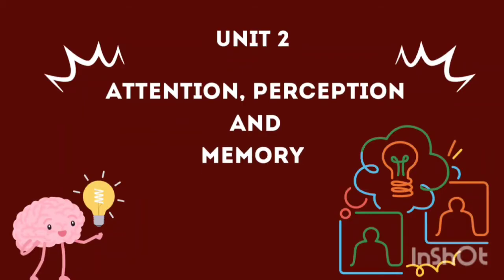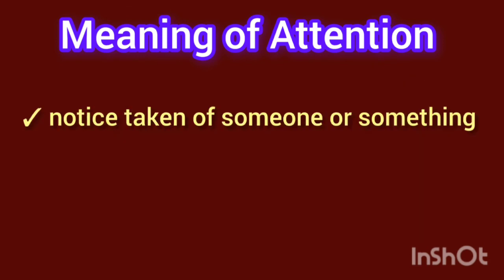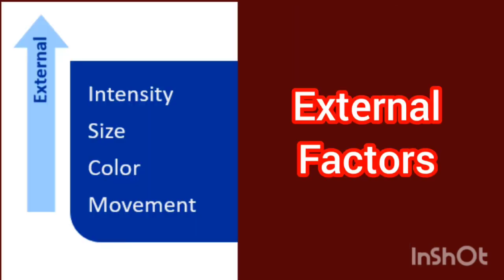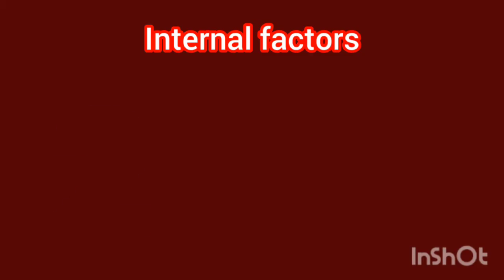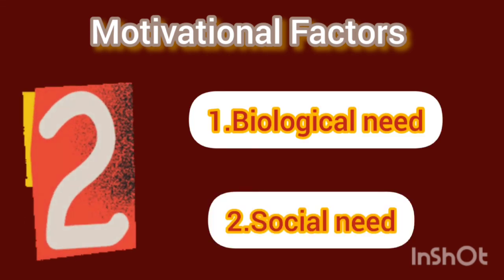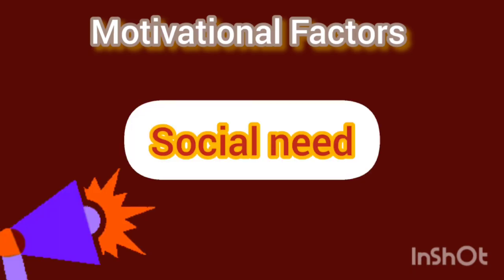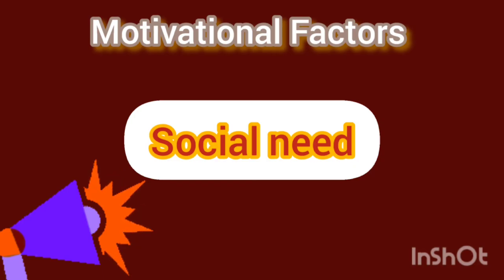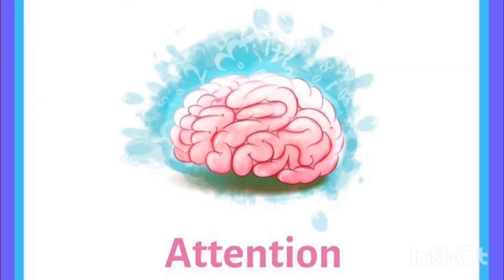Educational Psychology - Attention, Perception, and Memory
Presented By,

Dr. N. RAMAKRISHNAN
Registrar i/c
Director
Centre for Civil Services and TNPSC Coaching
Former Syndicate Member
Founder Professor & Head
Department of Educational Technology
Tamil Nadu Teachers Education University
Chennai.